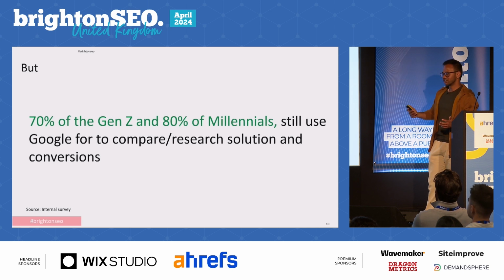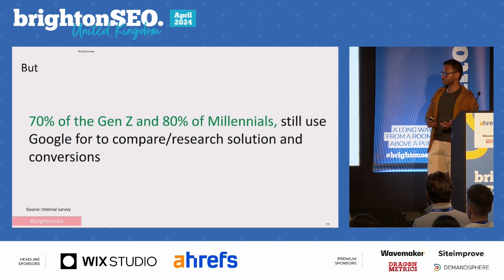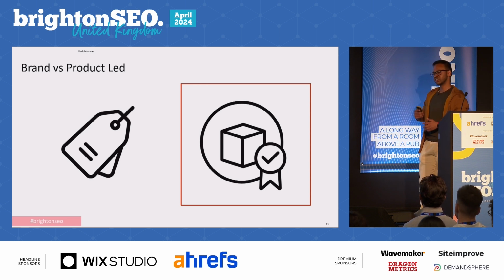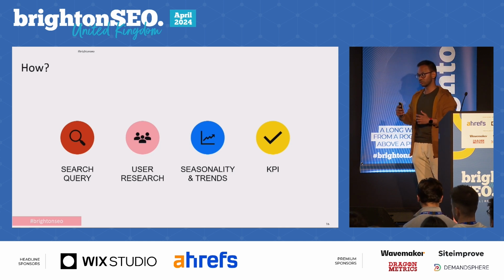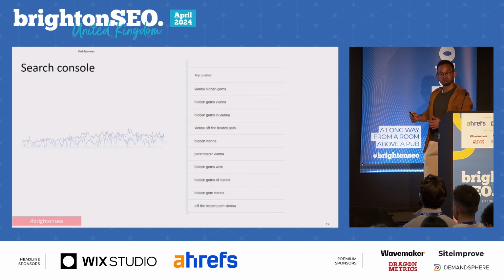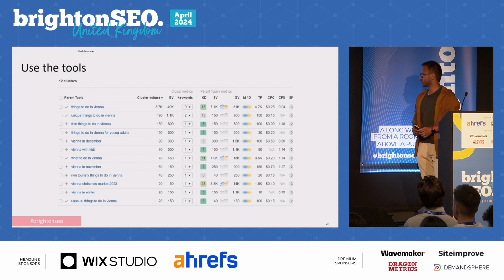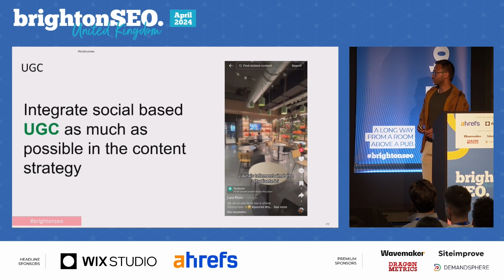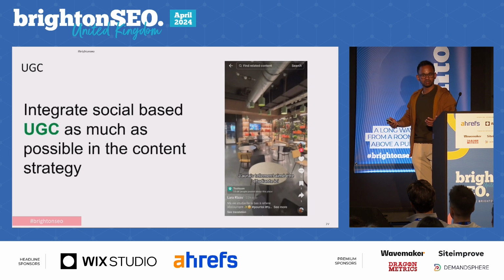Maximising social media's effect in content marketing - Prasath Ravikumar - brightonSEO April 2024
In this talk, Prasath will share his expertise on how to maximize the effect of Social Media into amplifying content strategy. He share his insights and will provide some recent use cases from The Social Hub.